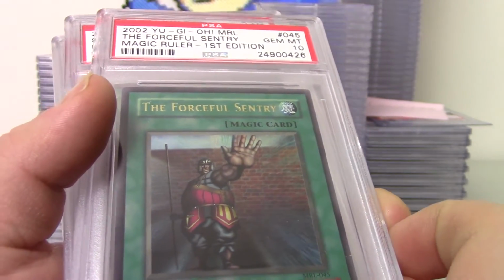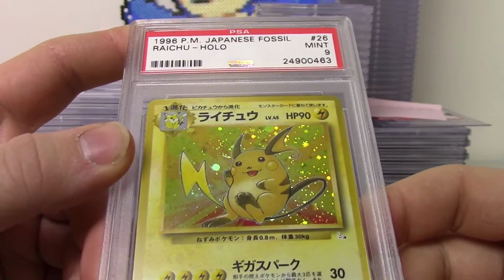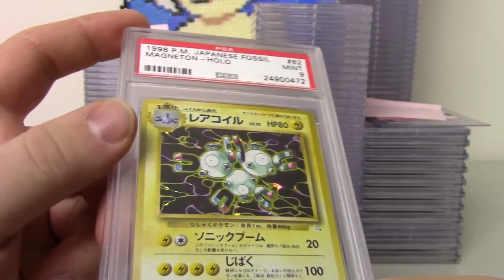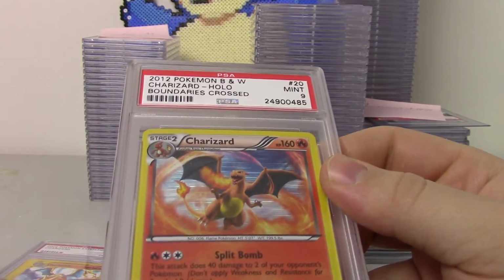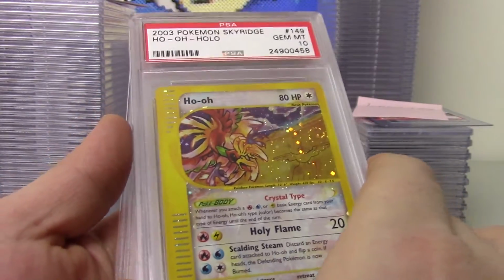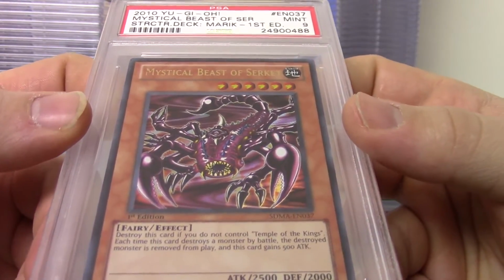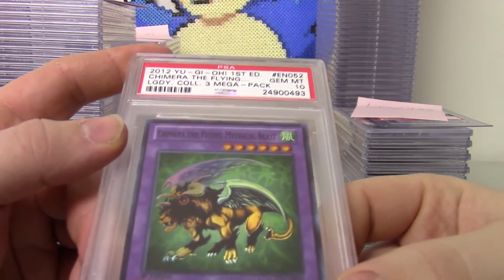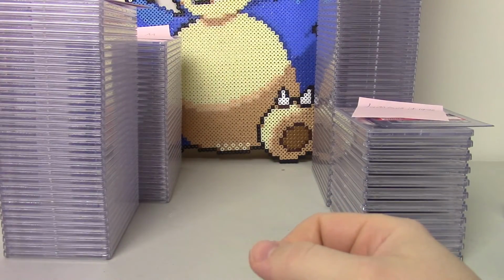PSA Returns Round 30! (Part One)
Always good to be back with a PSA return!

As always thanks to those of you who submitted, and being patient on the return round. This round was fairly sizable at 191 cards, and gave us plenty of variety so enjoy!

SKYPE: silversnorlax204